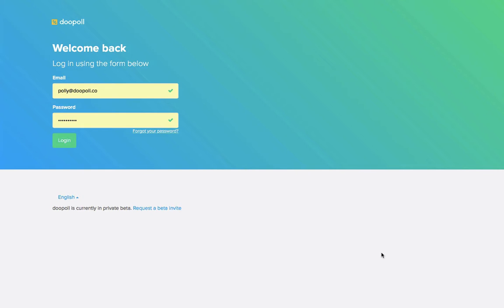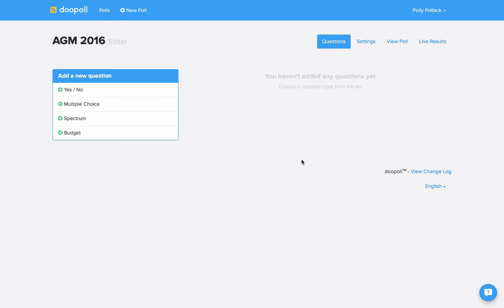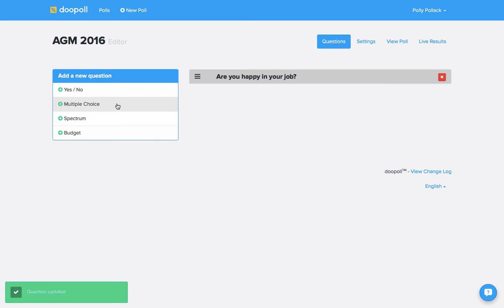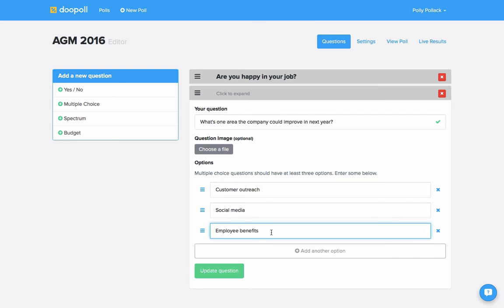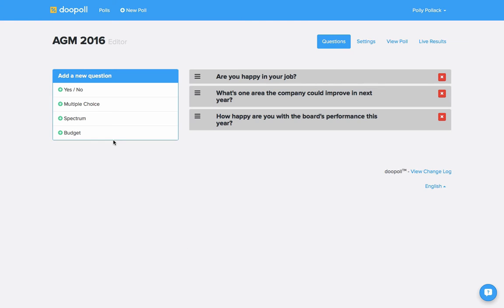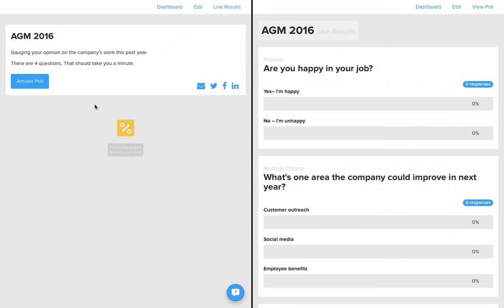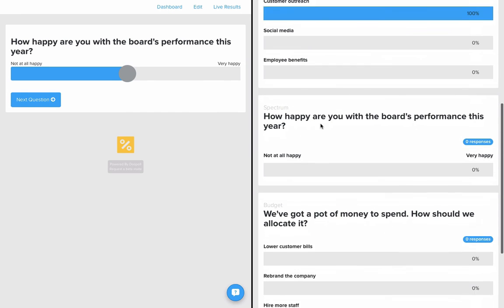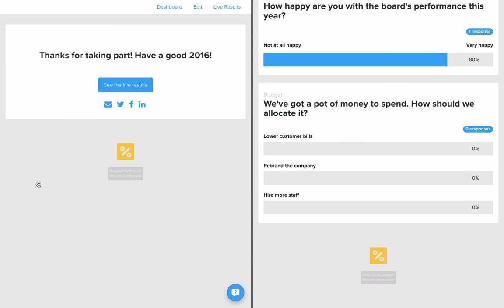doopoll introduction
Demo of how quick and easy it is to create a poll on doopoll